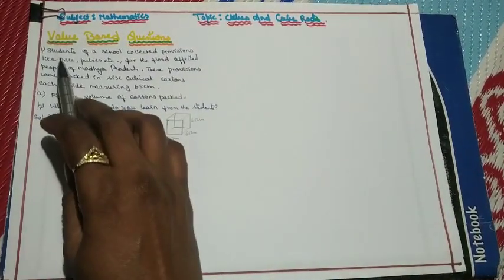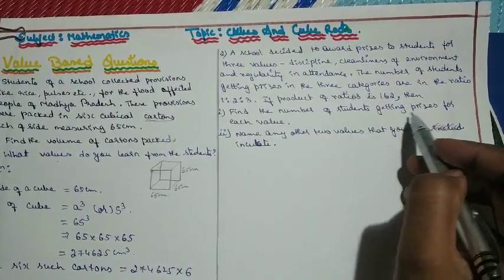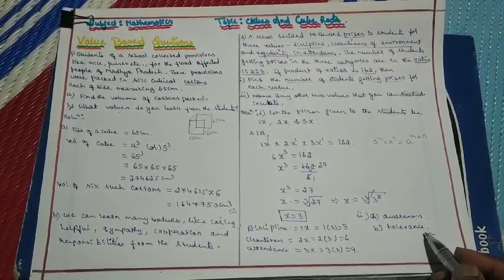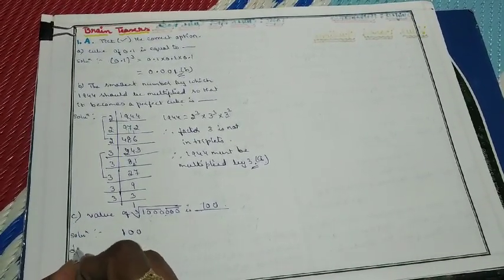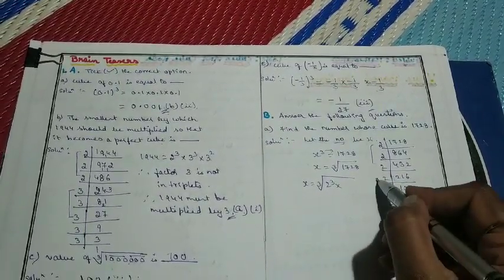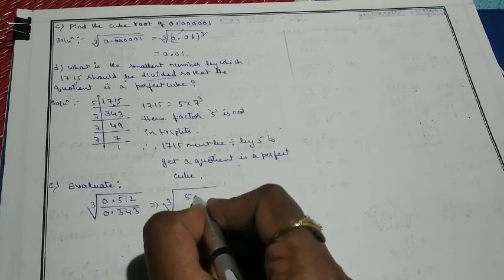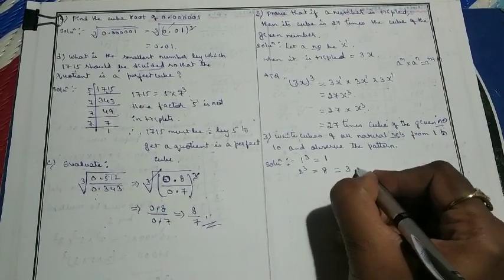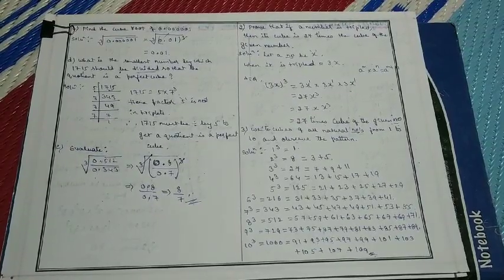Chapter : 2, DAV, Cubes And Cube Roots.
VBQ'S, Brain Teasers  [Q1 (A & B main) to Q3].